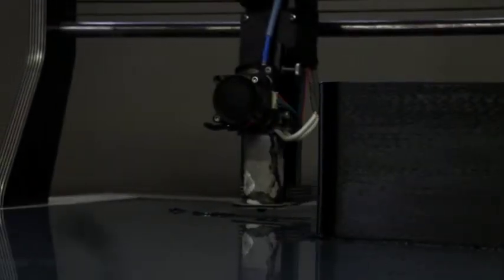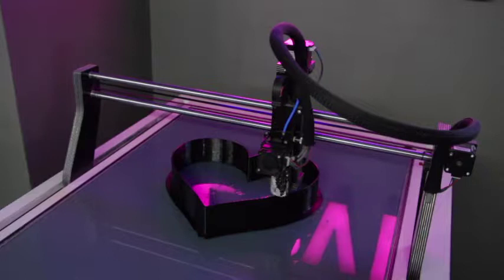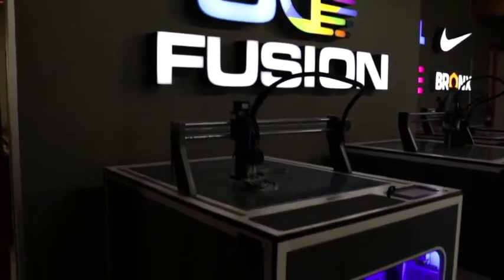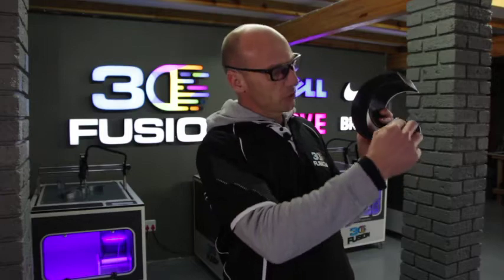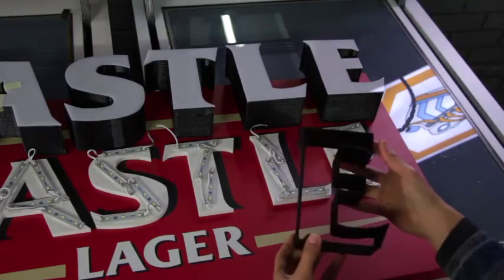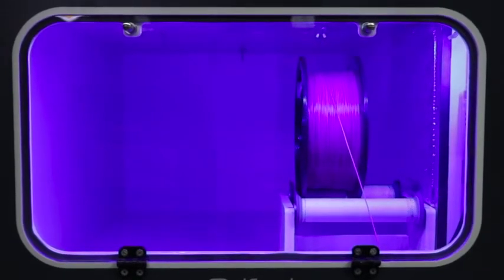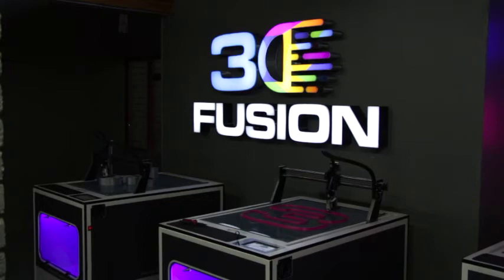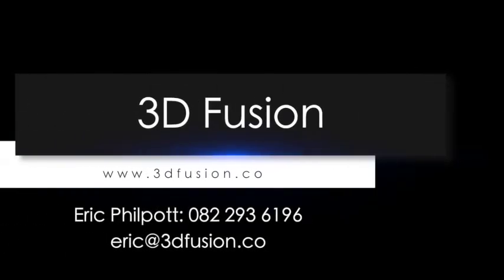3D Fusion Signage Fabricator - Fabrication - 3D Printing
3D Printing  with 3D Fusion Printers are designed to make a signage manufacturer’s life easier and is a must-have for every signage company. Large format 3D-printers are transforming the way advertising are created. This new generation fabricator is very economical and time-saving and have a workforce that no human being can equal. It does not need any support, small quantities of material is being used and the printer never sleeps.